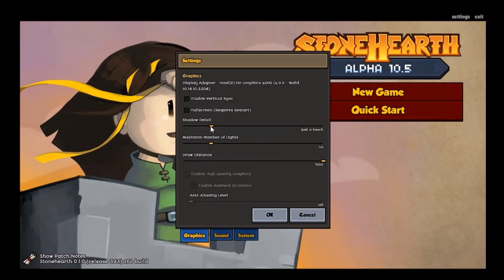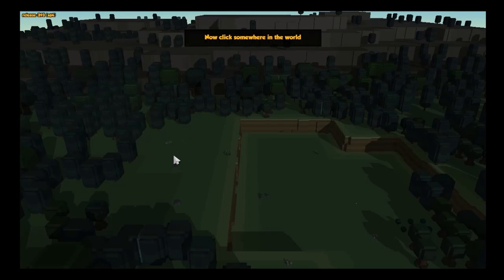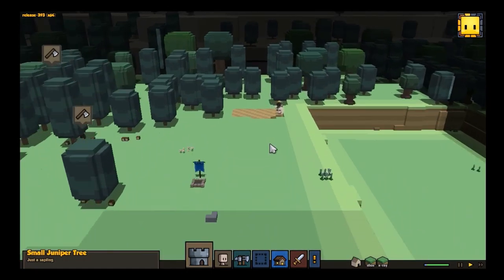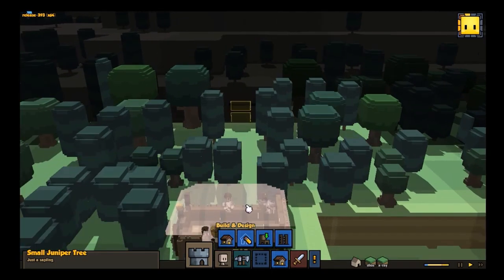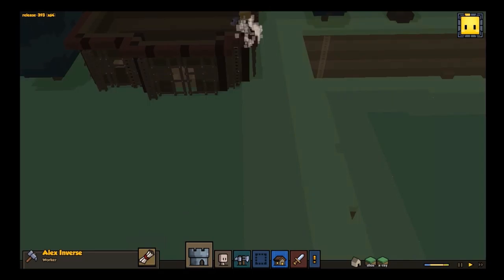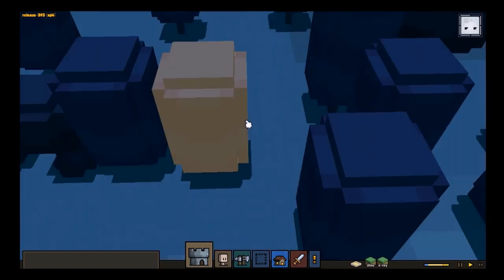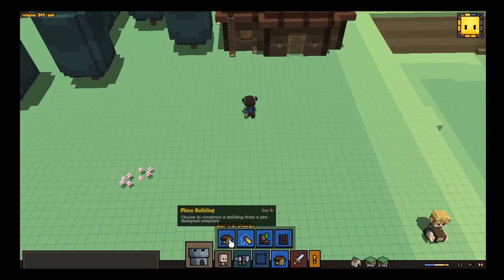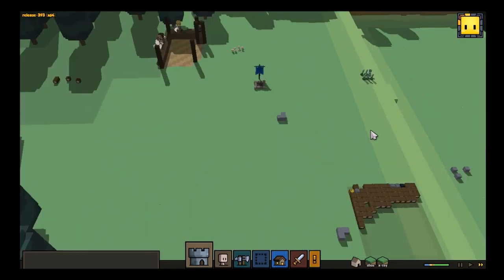Bleaker Plays Stonehearth Alpha 10.5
Hey everyone Bleaker here and in todays episode i decided to do a quick video on a new game i purchased on steam. This is Stonehearth a minecraft like game that combines many elements of other games as well.